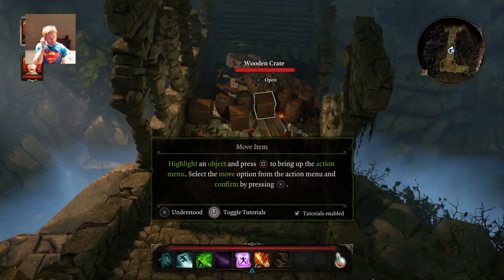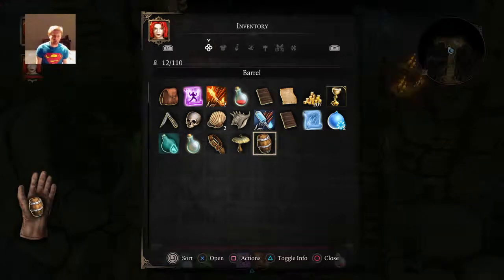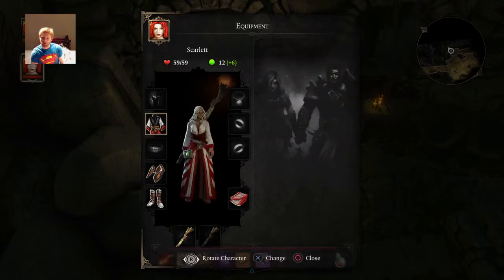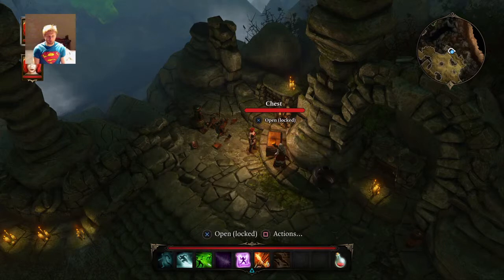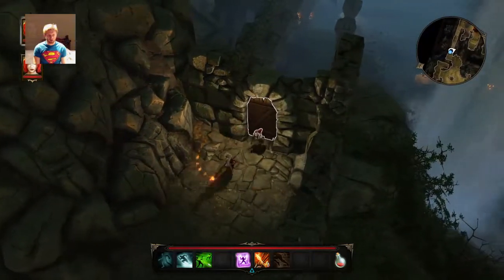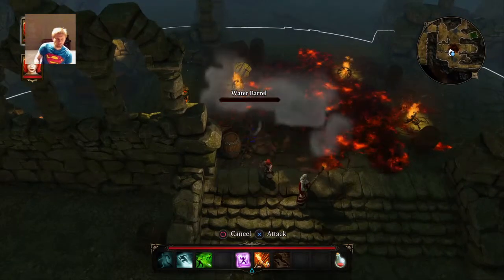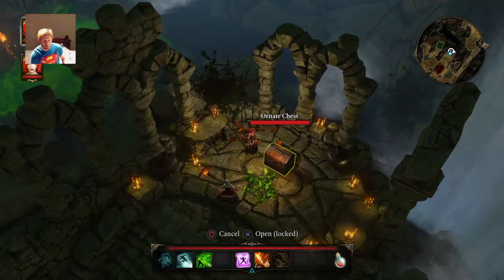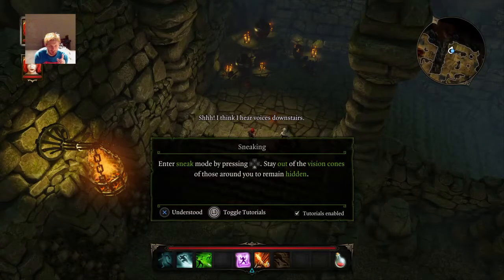Divinity: Original Sin EE 02 - traps tutorial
I figure out how traps work. Or I hope.